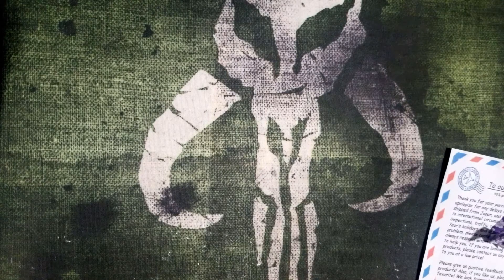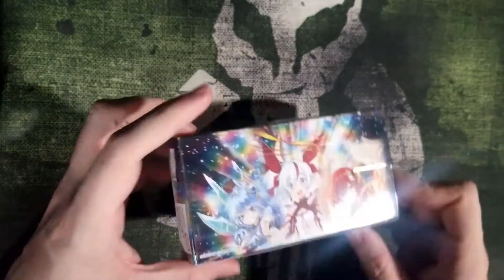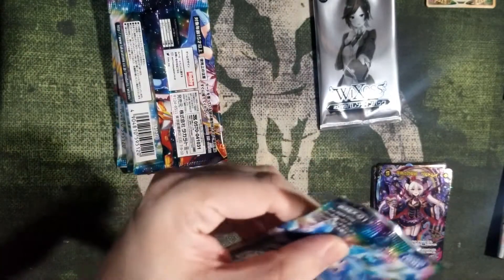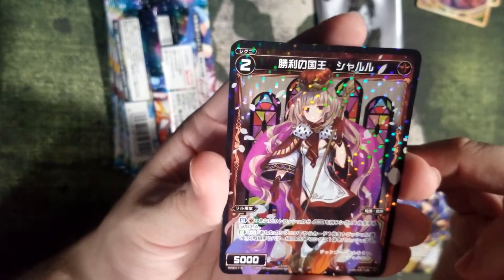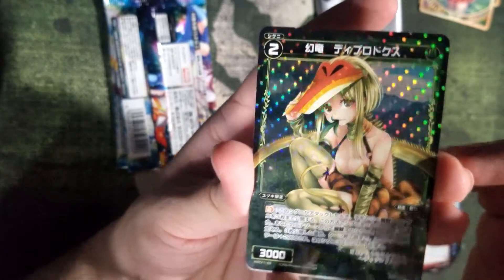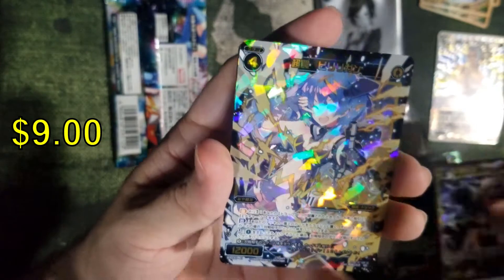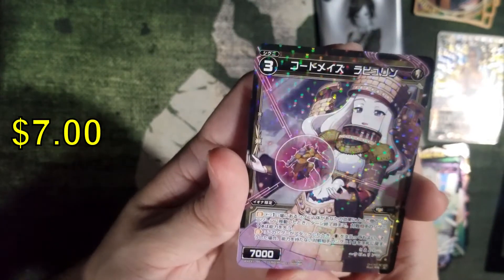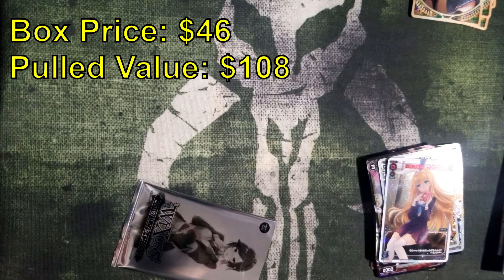GOD PACK HIT! Great Value! Wixoss Unlimited Selector Booster Box Opening! Is this Content?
Definitely doing another one of these boxes - super great value for what you get. Looking forward to more Wixoss in the future.

0:00 Intro & About the Cards
1:39 Pack Opening
4:43 God Pack
6:51 Outro